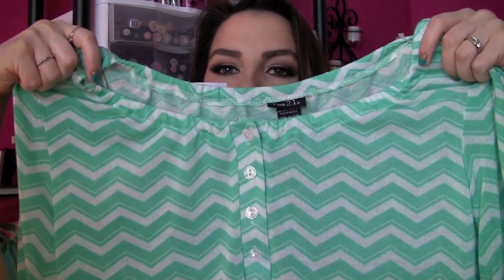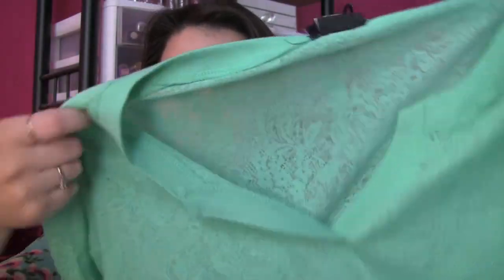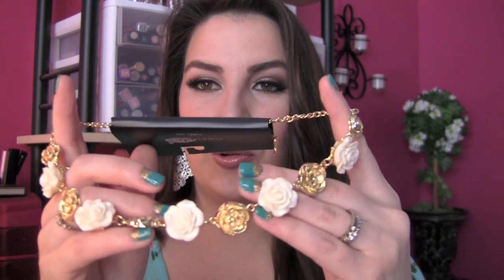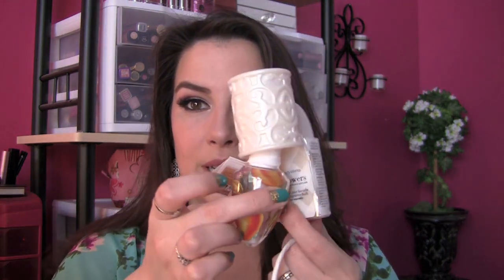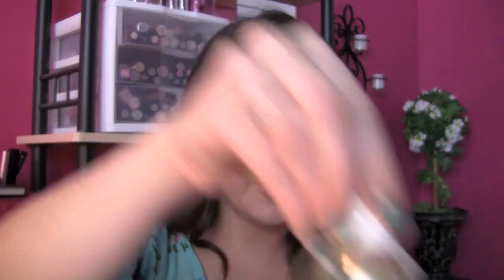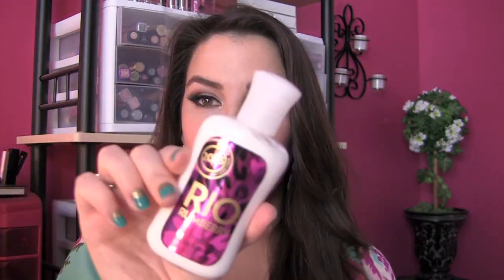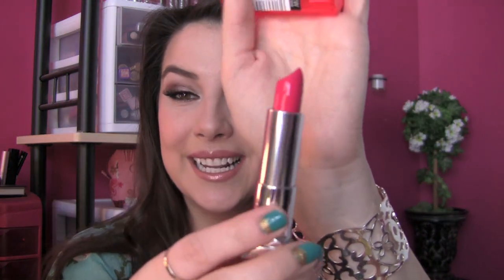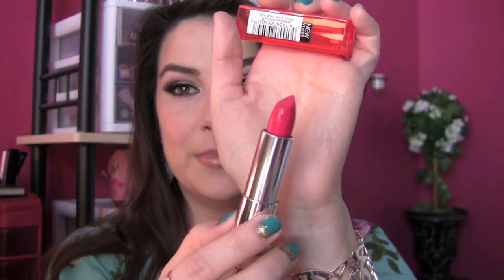Spring Haul! Clothes, Makeup, Bath & Body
Pose: emilynoel83

What I'm wearing:
Shirt: Rue21
Earrings: Claire's
Bracelet: Cato
Eyes: Urban Decay Book of Shadows IV
Lips: Maybelline Luminous Latte gloss
Nails: Milani polishes- details on this blog post